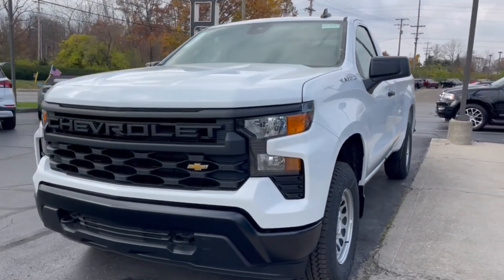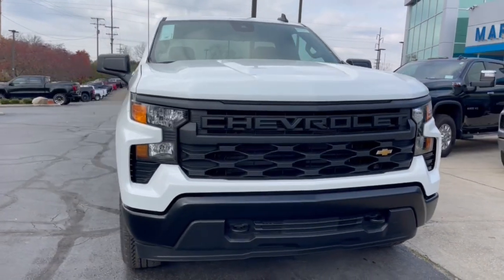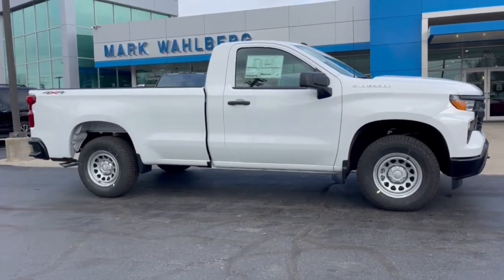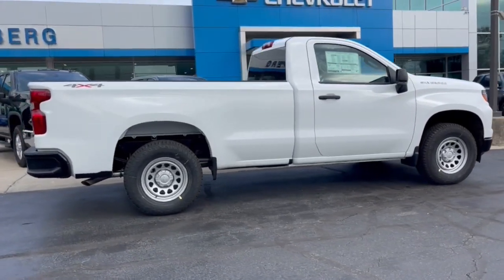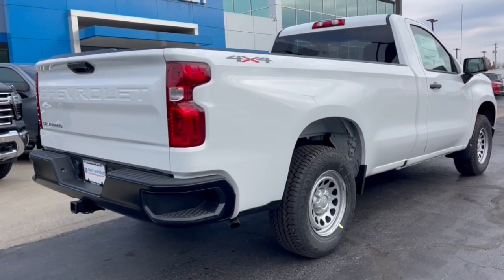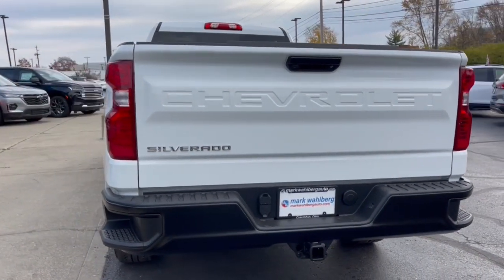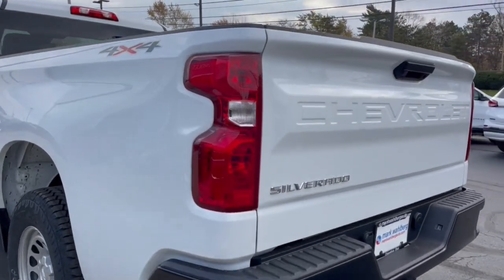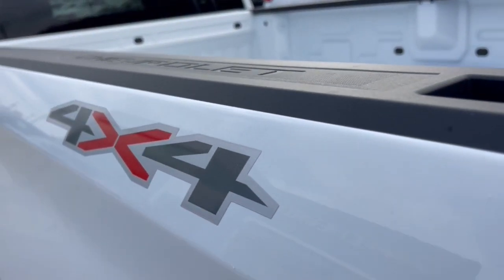2024 Chevrolet Silverado_1500 Worthington, Columbus, Westerville, Powell, Delaware XF4T104817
Summit White New 2024 Chevrolet Silverado_1500 Work Truck available in Worthington, Ohio at Mark Wahlberg Chevrolet of Worthington. Servicing the Westerville, Powell, Delaware area.

700 E. Dublin-Granville Road

Summit White 2024 Chevrolet Silverado 1500 WT 4WD 10-Speed Automatic EcoTec3 5.3L V8 10-Speed Automatic 4WD Jet Black Vinyl.Recent Arrival!